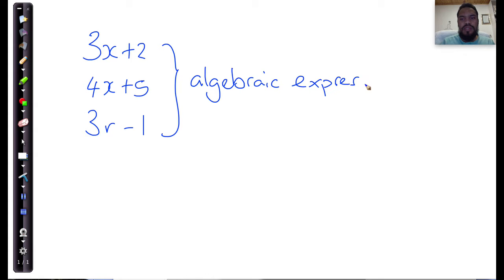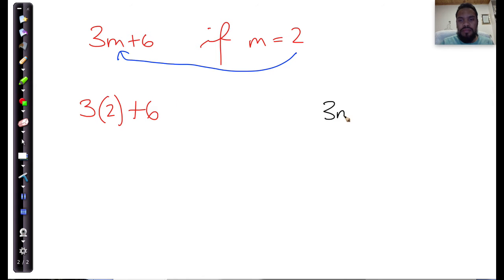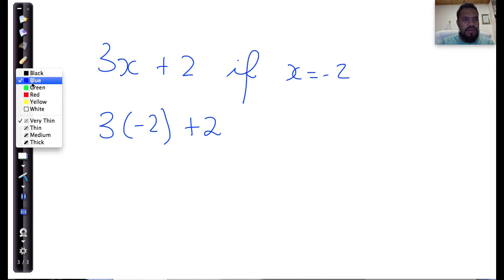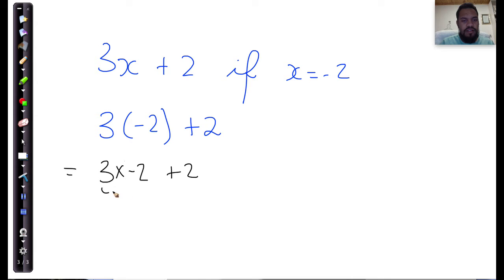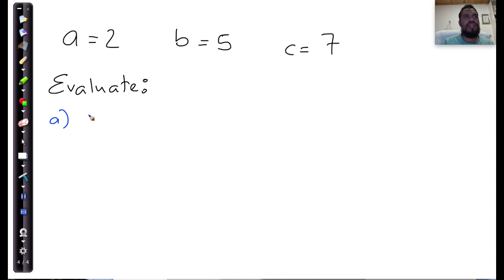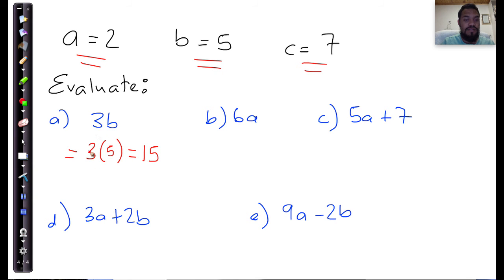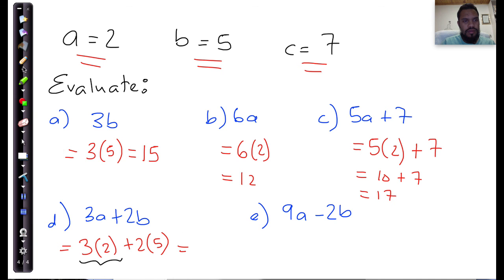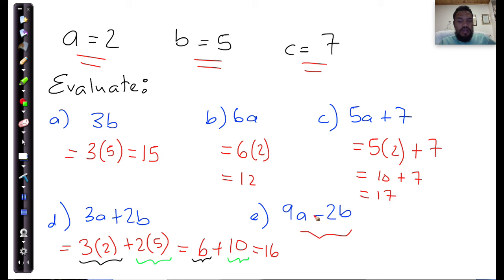05 Substituting in algebraic expressions p